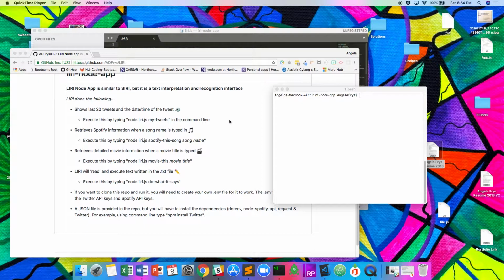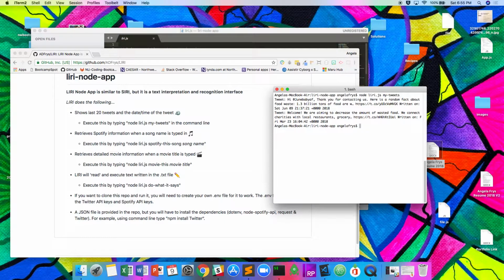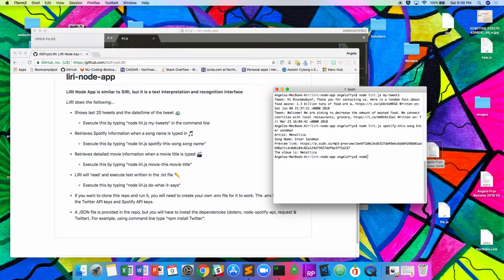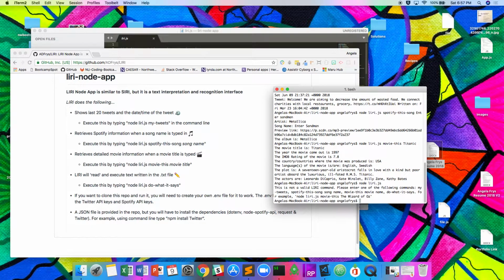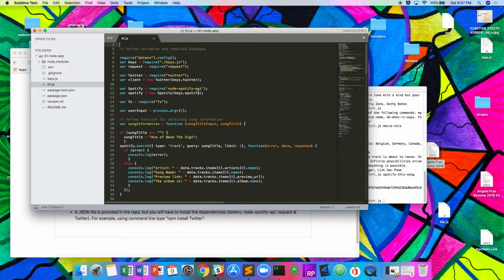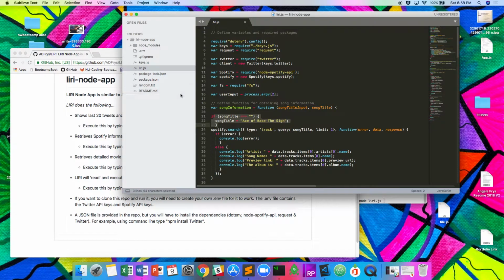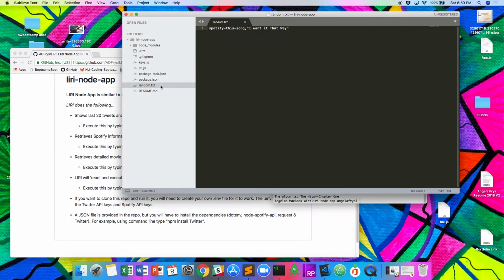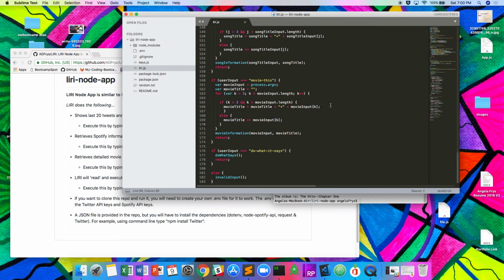LiriNodeApp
Demonstration of the LIRI Node.js Command Line App